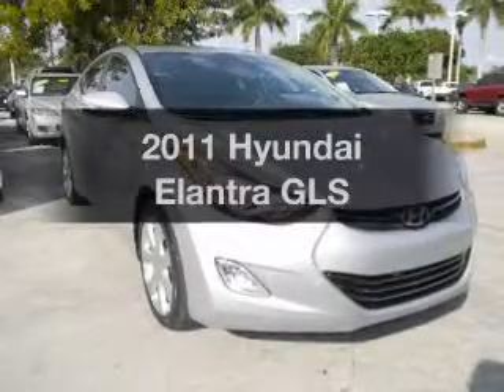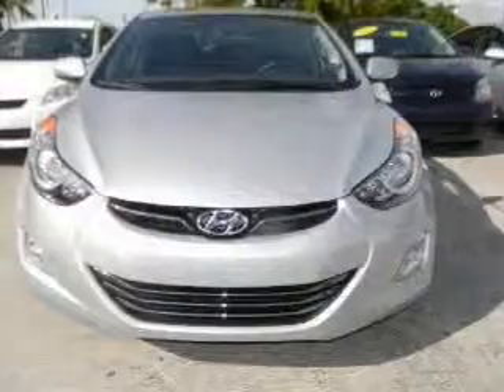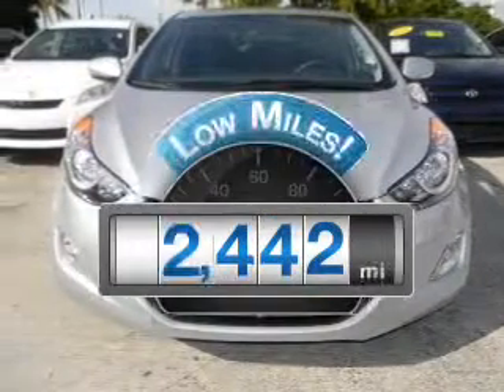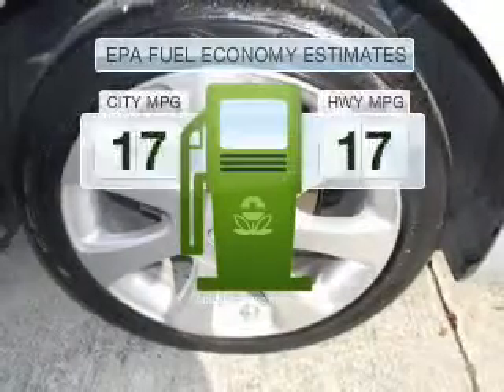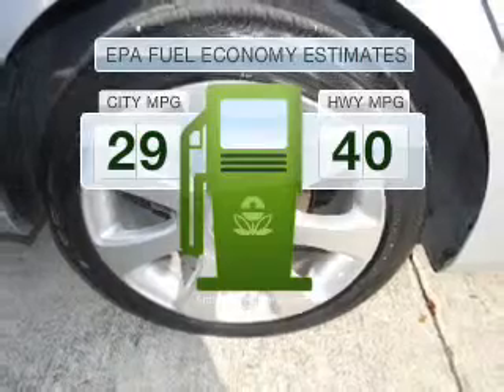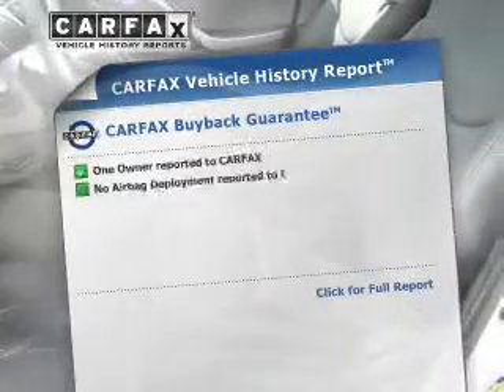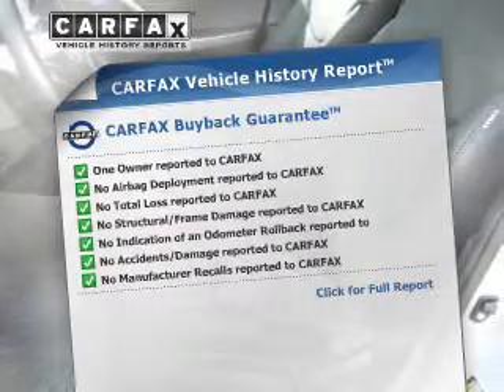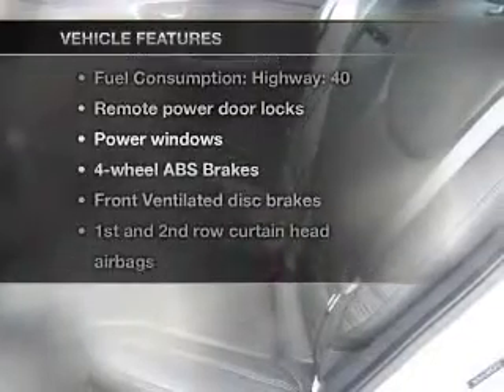2011 Hyundai Elantra - Miami FL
Phone:
Year: 2011
Make: Hyundai
Model: Elantra
Trim: GLS
Engine: 1.8 liter inline 4 cylinder 16 valve MPFI DOHC
Transmission: 6-Speed Automatic
Color: Silver
Mileage: 2442
Address:
10943 S. Dixie Hwy.